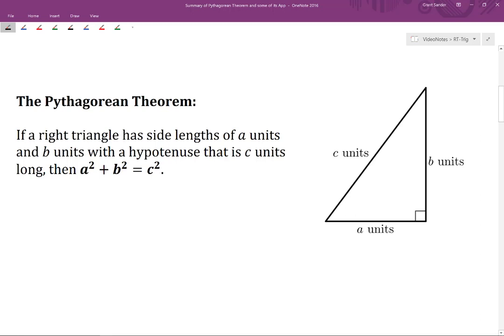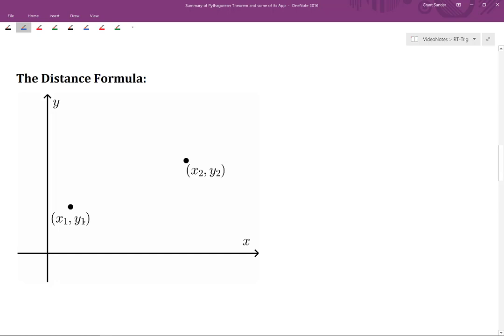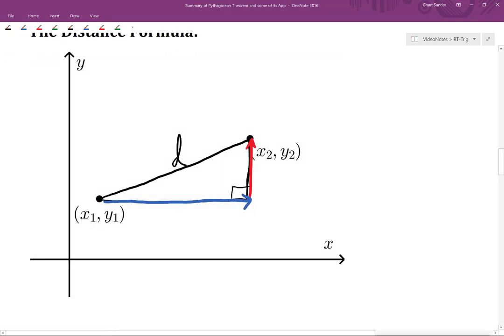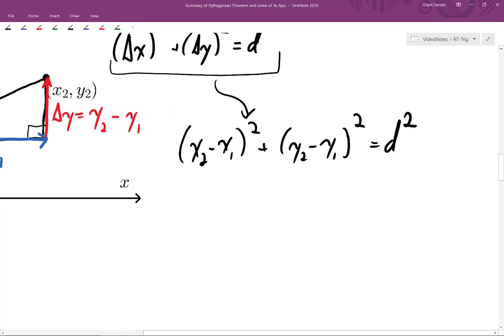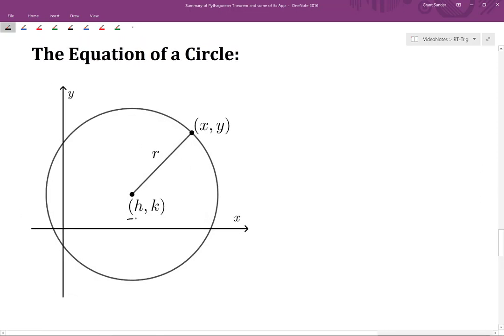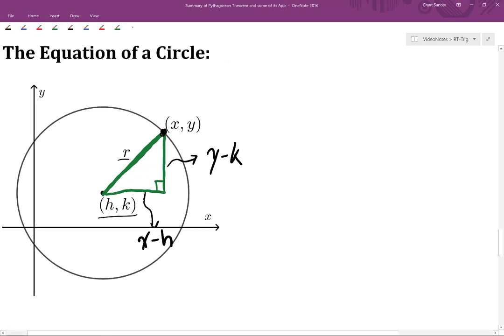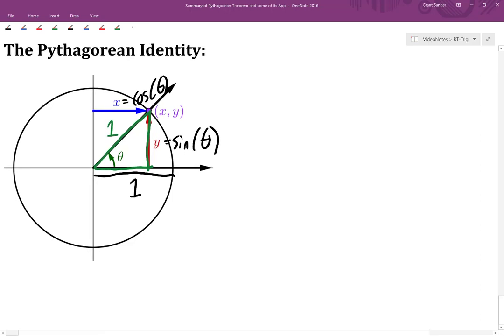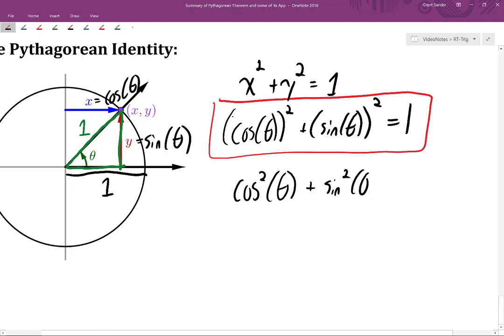RT-Trig - Pythag Thm and its Applications